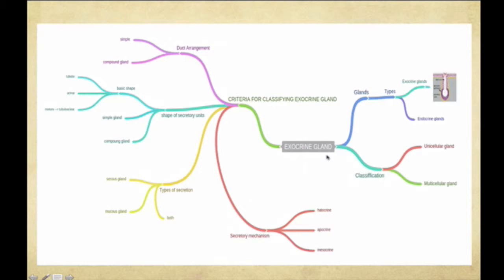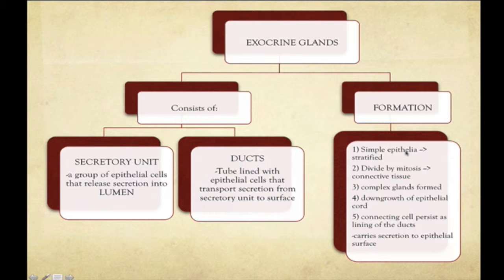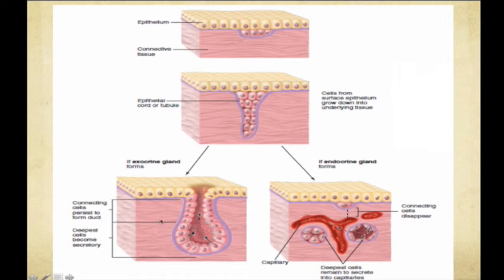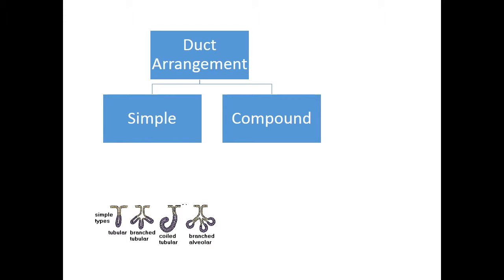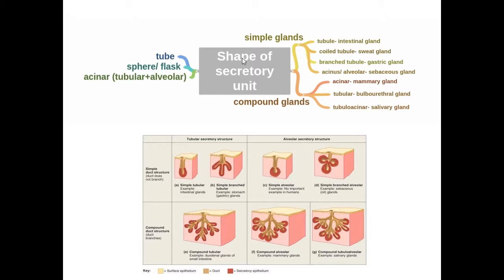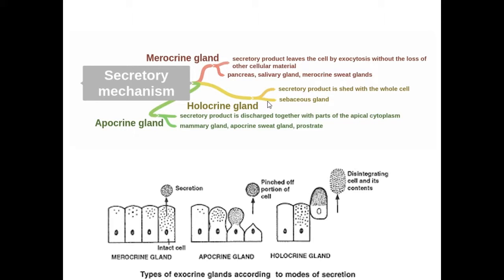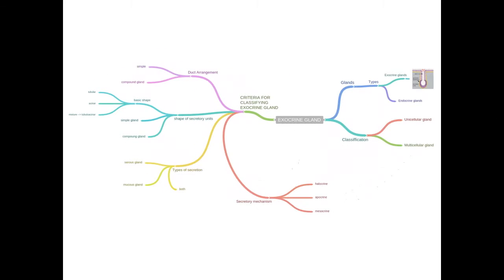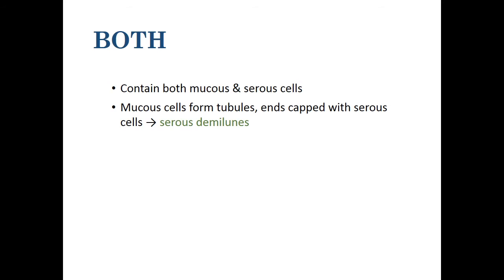GROUP 6 GILA: EXOCRINE GLAND